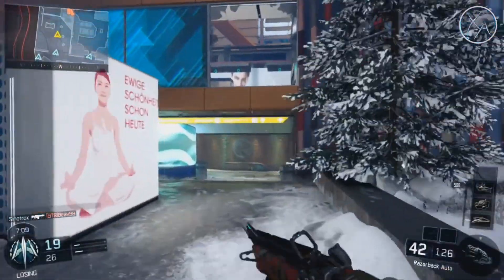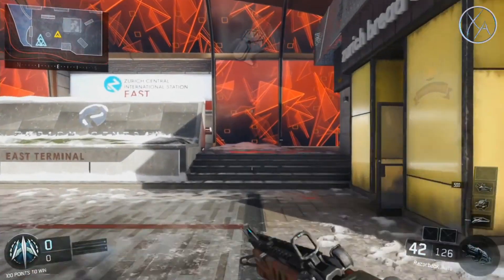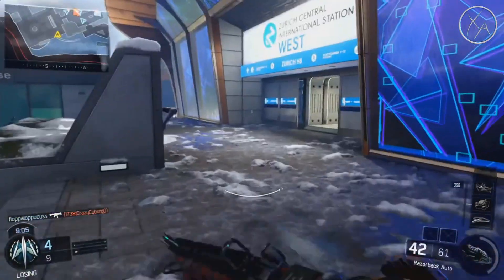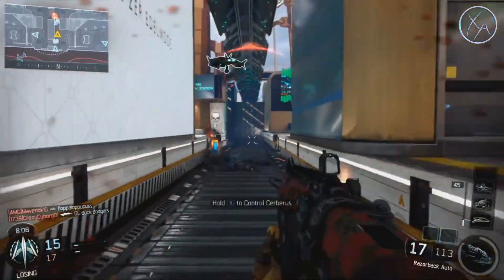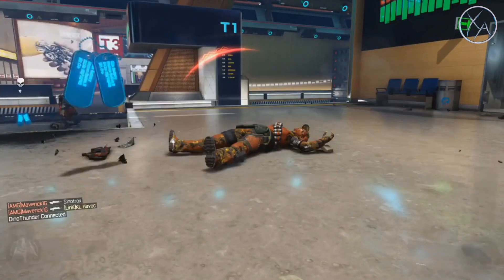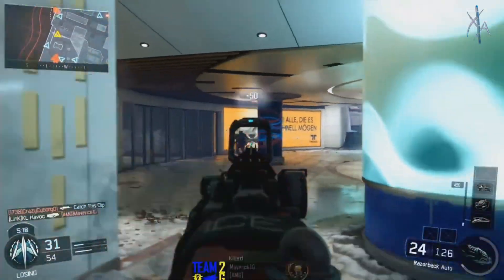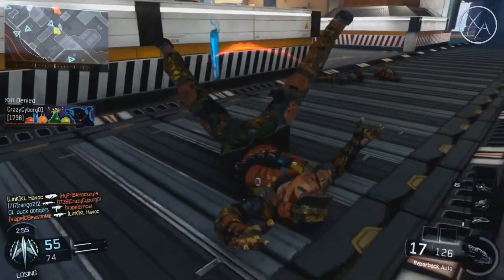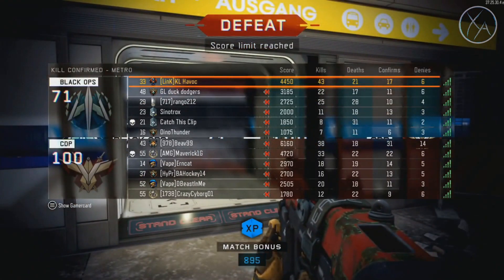Ep. 7 - Overconfidence | The Breakdown! ft. KL Havoc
Welcome back to the Breakdown, the series where I analyze subscriber gameplay to help you improve! In today's episode I analyze a Kill Confirmed gameplay on Metro from KL Havoc. I hope you enjoy!

Want to submit a gameplay for the series? Send a link to your raw gameplay here: